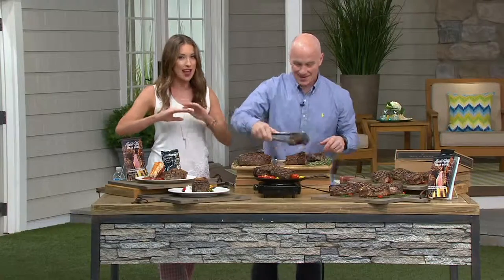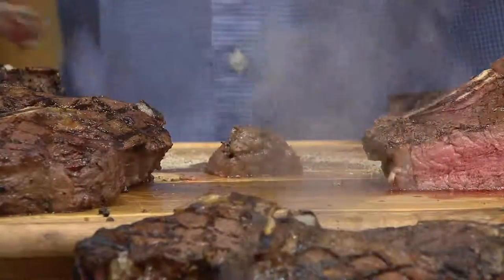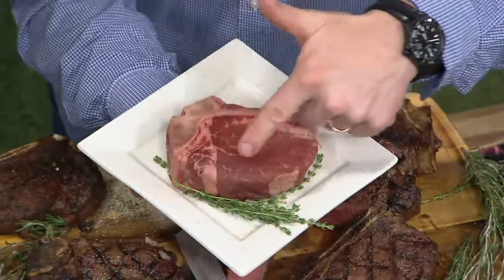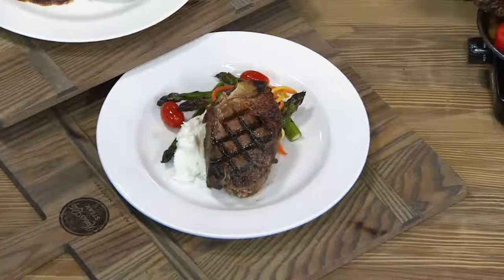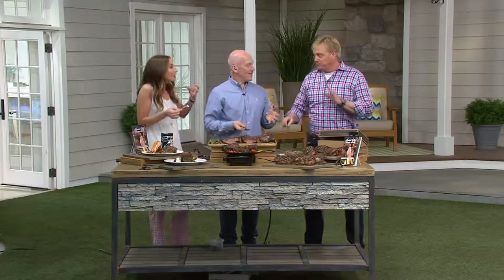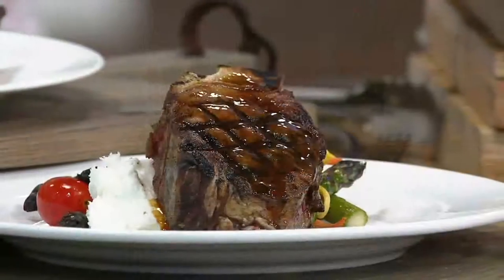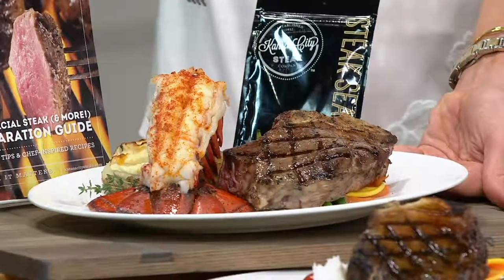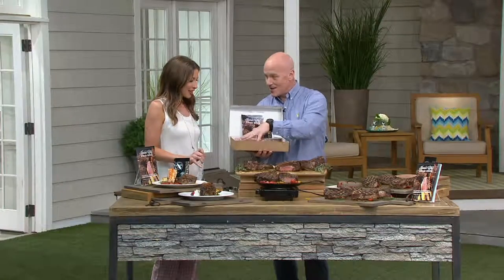Kansas City Steak Company (4) or (8) 14 oz. Bone-in Filet Mignons on QVC